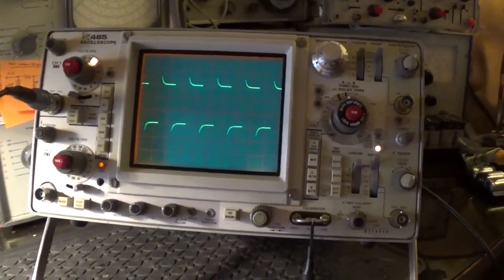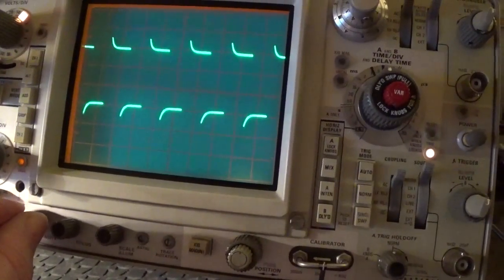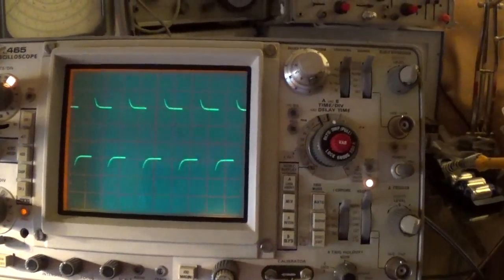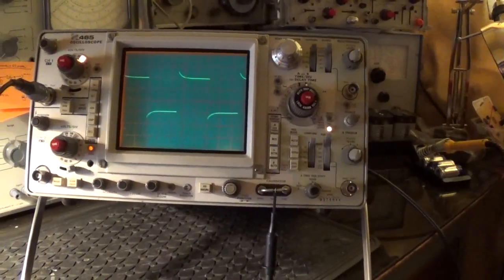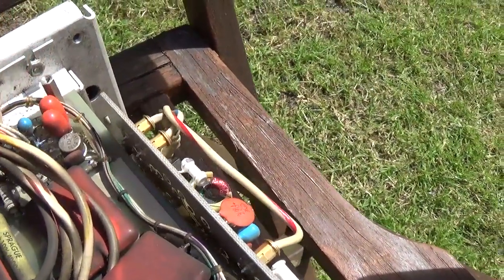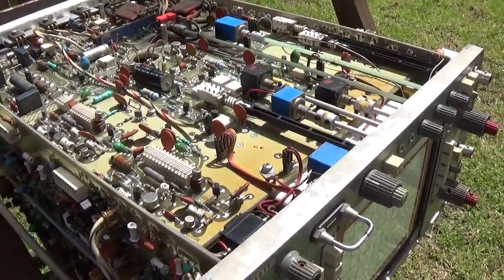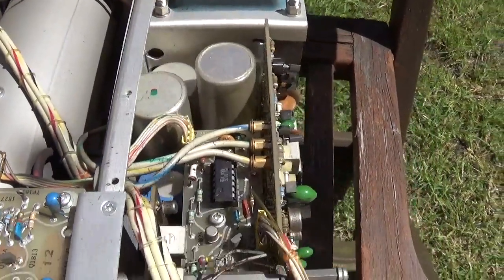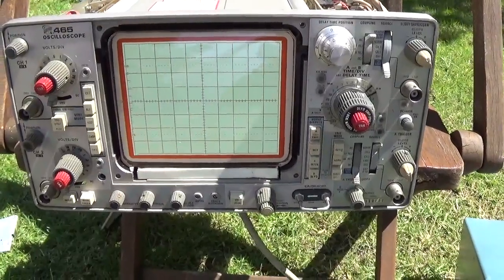Tektronix 465 repair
A thankfully easy Saturday morning repair to the power supply on a Tek 465. Fault was no display, not even when beam finder pressed otherwise the 'scope powered up OK. Capacitor was C1419 a 47uF Tantalum electrolytic which was shorted. Replacement was with a 220uF/50v aluminium electrolytic (Tants have very low ESR). The CH2 Variable switch coupling is fatigued and broken I found after recording this. That means the vertical board has to come out. Yikes! You win some .and then get slapped around the face. Apologies for the dim lighting but I wanted the screen to be visible and the Sun is very bright today.